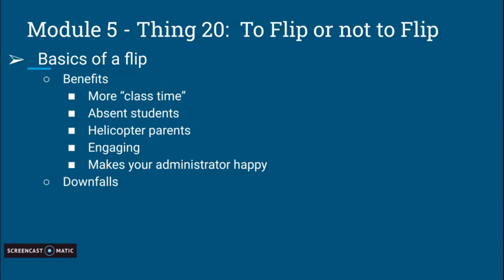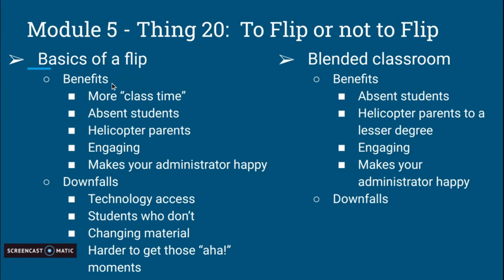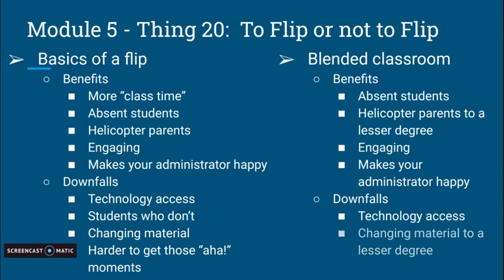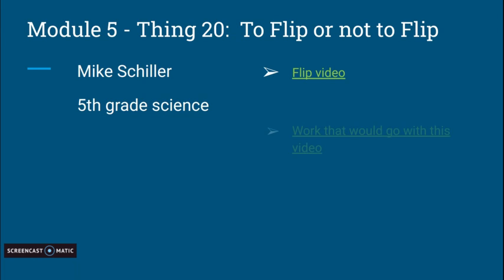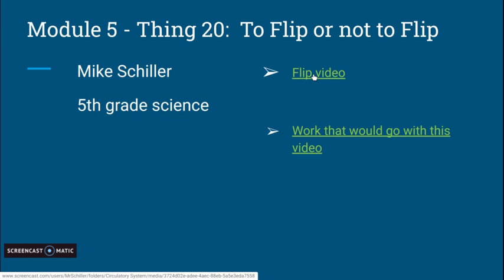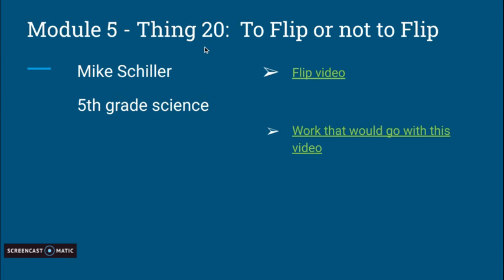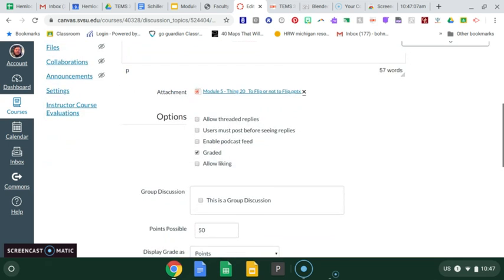Module 5 Thing 20